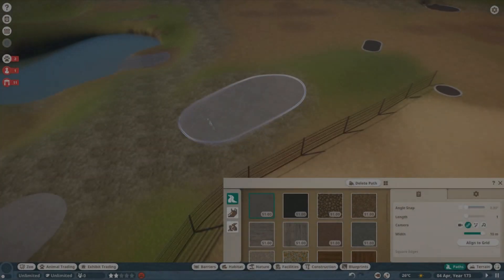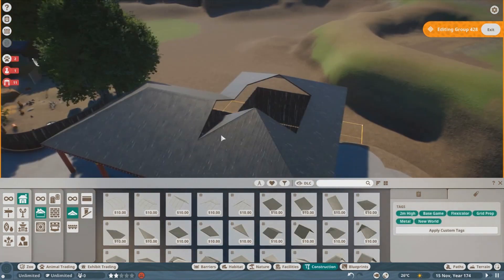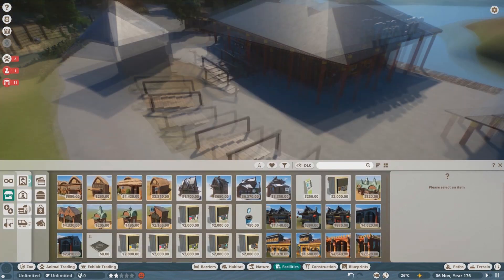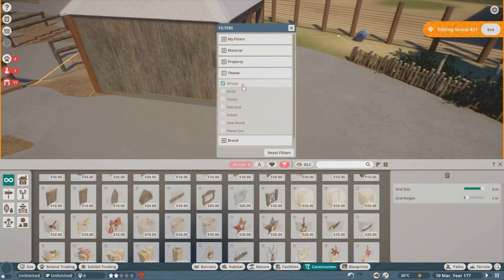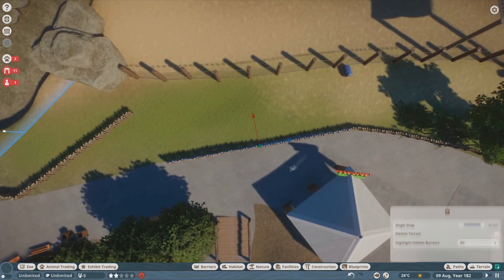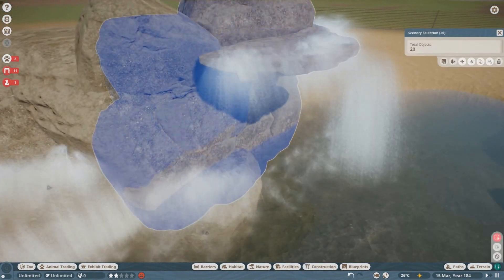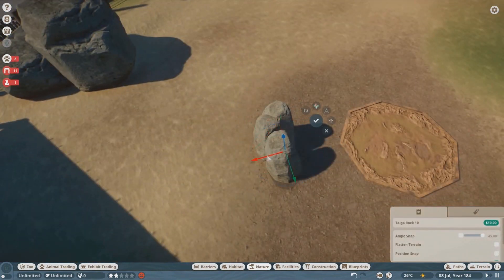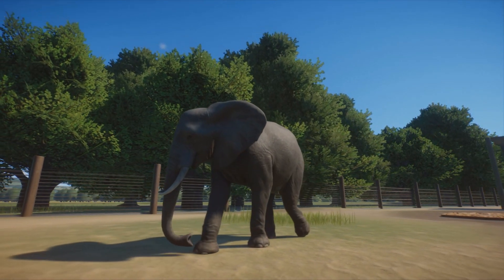Planet Zoo - Roger Williams Park Zoo Ep. 8: African Elephant Habitat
Today I am joined with RaptorJesus101 to tackle my personal favorite animal, the African Elephant. But, first I must complete the Jambo Junction pavilion. The game's path system proves to be the greatest challenge yet.